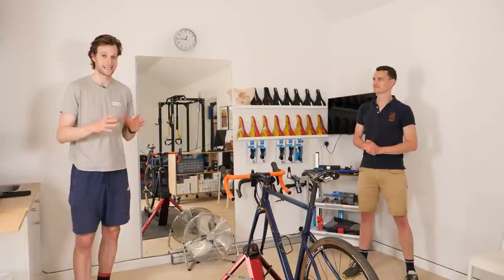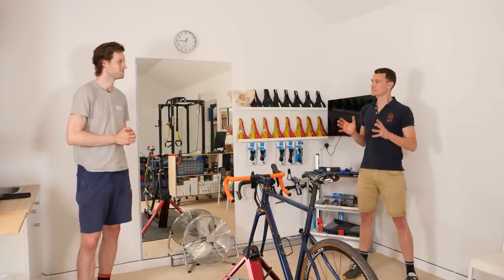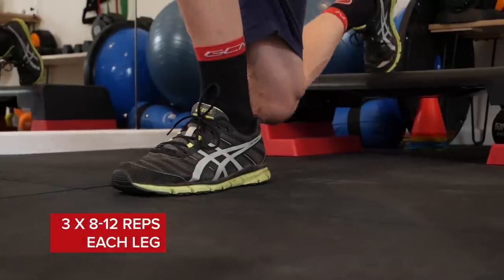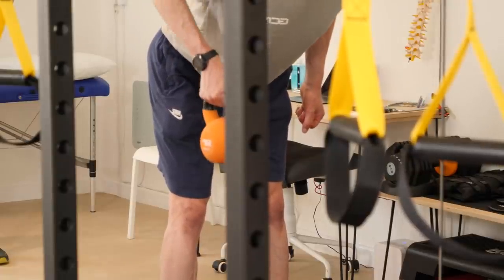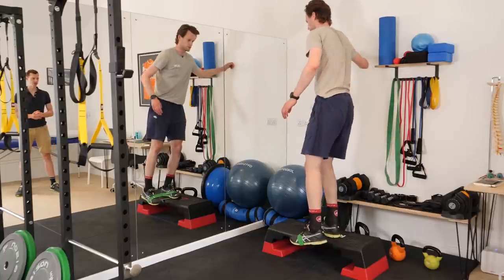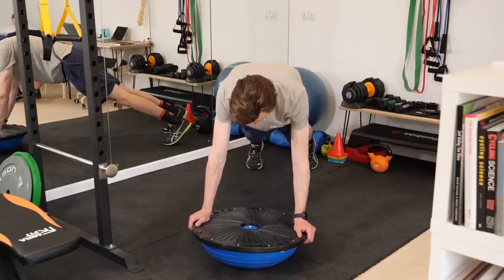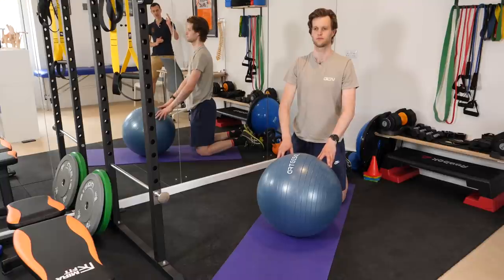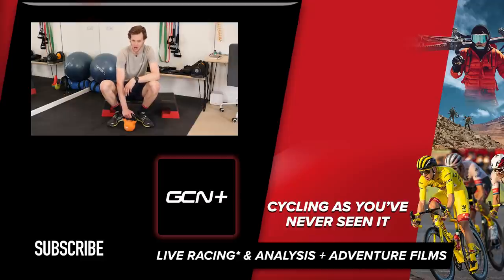Top 6 Gym Exercises To Make You Stronger On The Bike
While we all love getting out on the bike, we shouldn’t neglect going into the gym if we want to improve as cyclists. Sure, we may have skinny arms, but that doesn’t mean we have to be weak!

Physio and bike fitter Bryan McCullough is here to take us through a few useful exercises we can do in the gym. From squats to deadlifts, this workout should be built up for around 8 weeks and you’re bound to see improvements both on and off the bike.